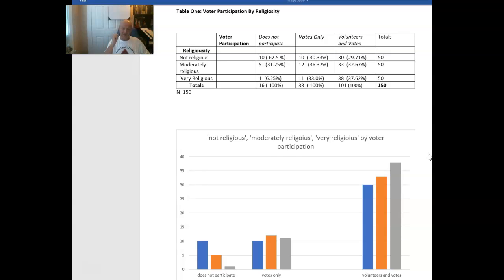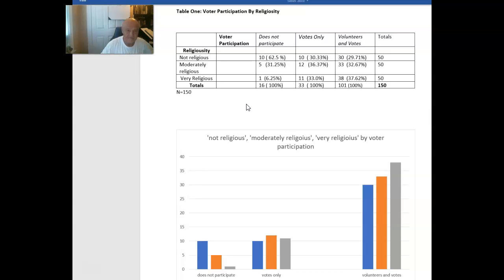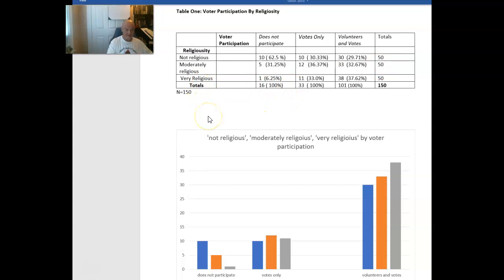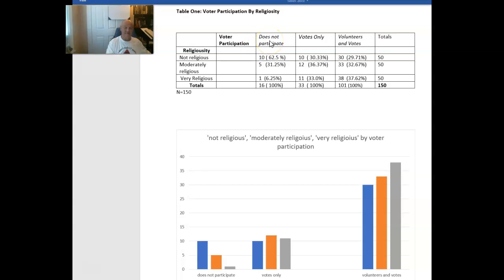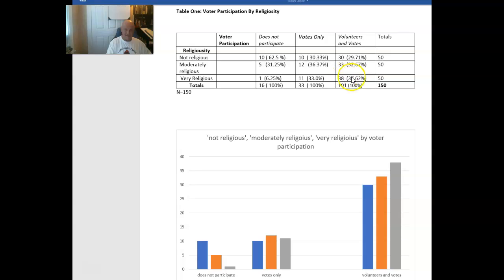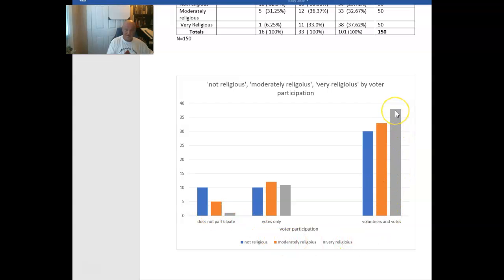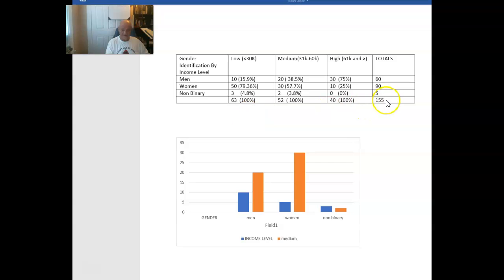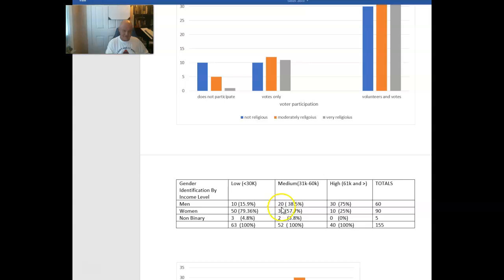how to read a table